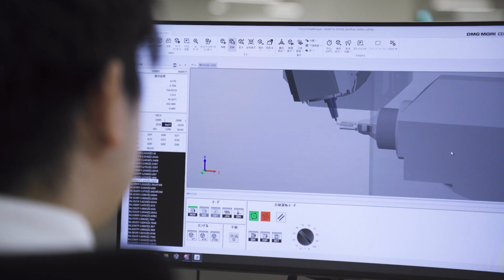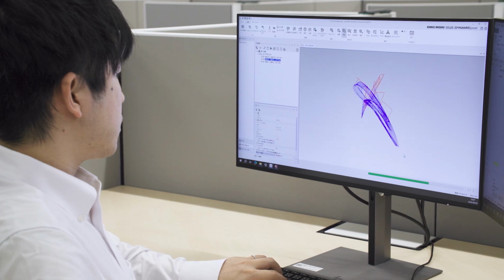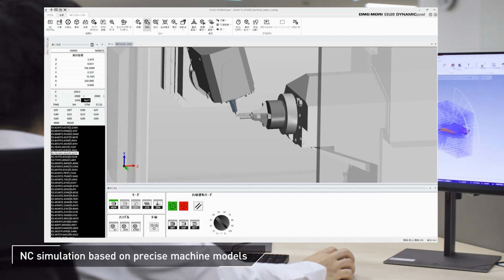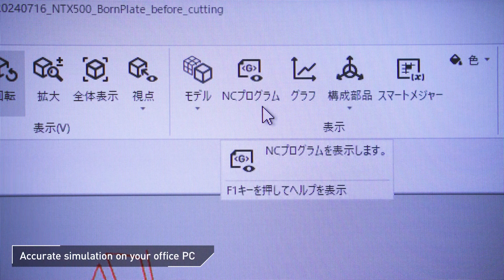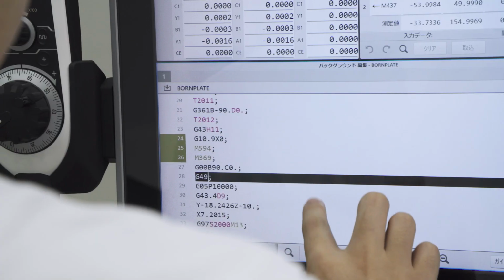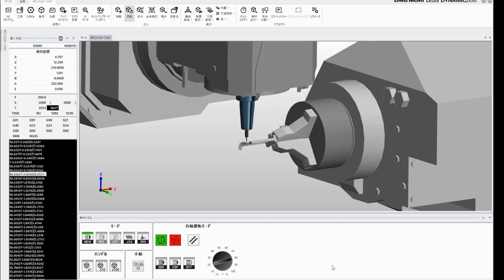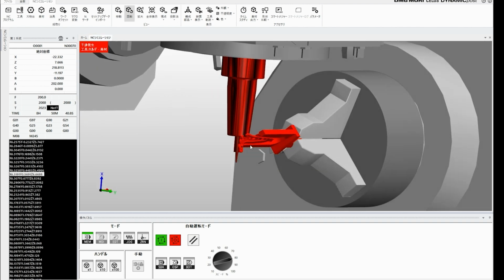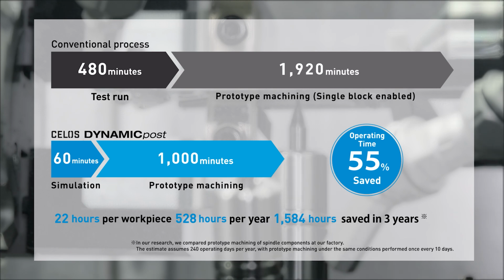CELOS DYNAMICpost - NC simulation edition（Mill-turn machine) -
CELOS DYNAMICpost is a reliable software that bridges CAM and machines. It integrates three functions: a post-processor, machining simulation, and cutting force optimization. CELOS DYNAMICpost is unique software developed by DMG MORI that incorporates our model data to precisely replicate our machines it creates simulations using precise machine models allowing for precise and reliable operation checks. Since the simulation is based on NC programs, you can check programs on your office PC. This not only reduces the burden of onsite machine verification, but also eliminates concerns about interference allowing you to start machining with confidence.